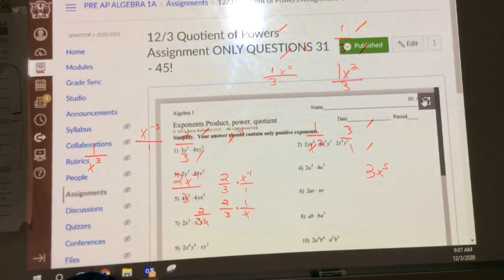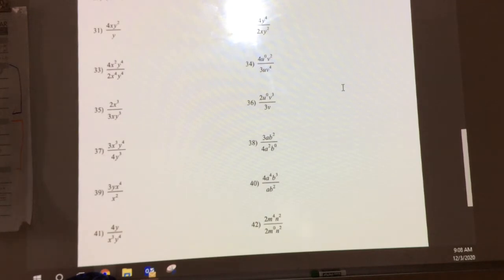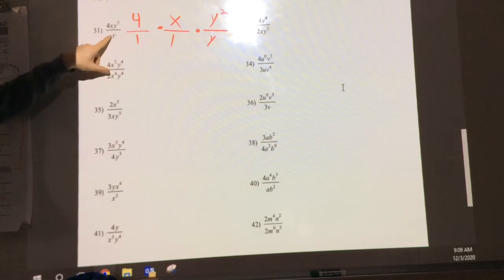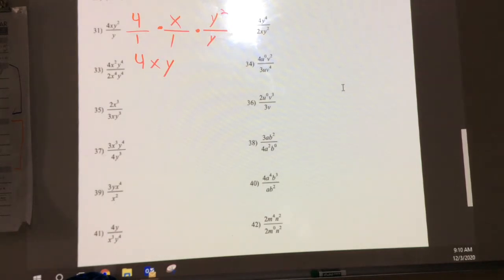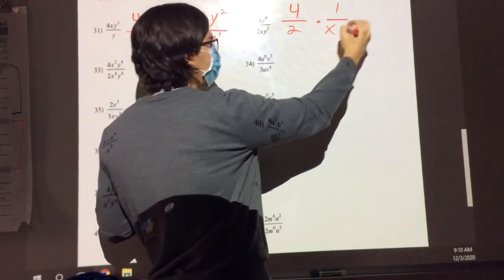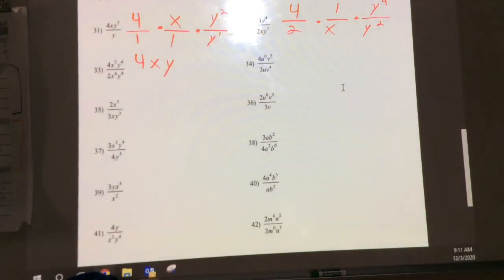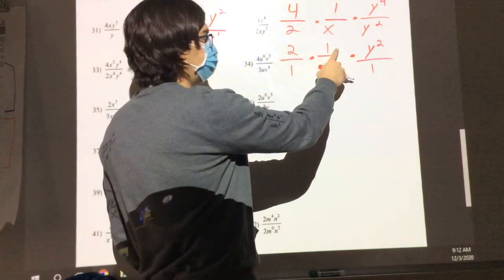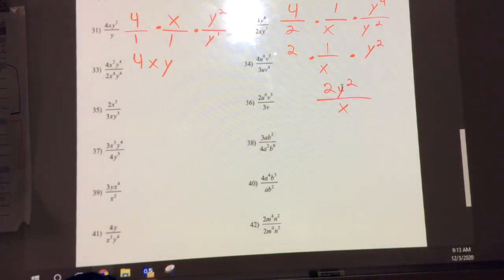Quotient of a Power 2